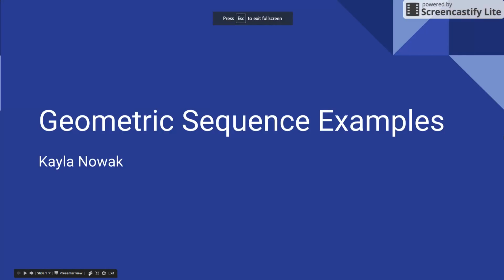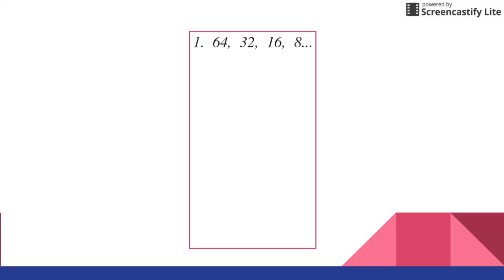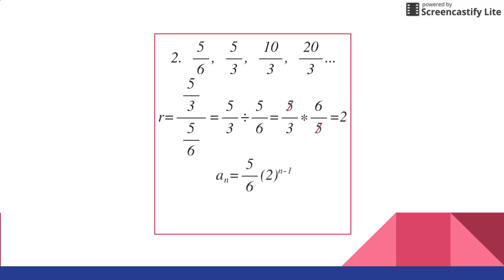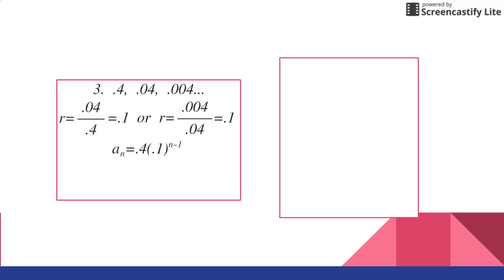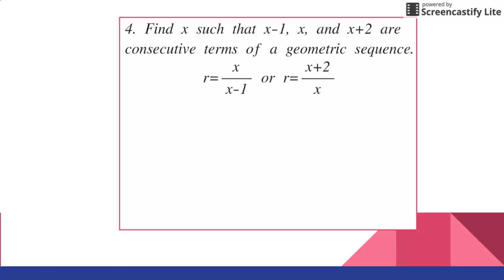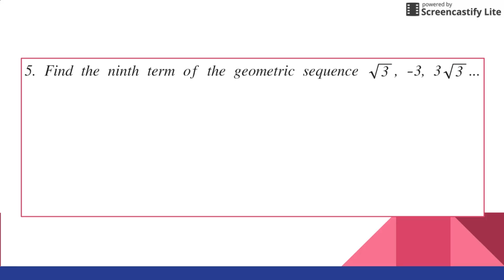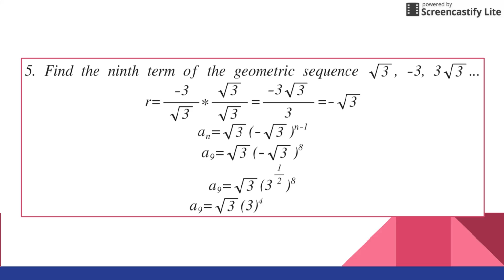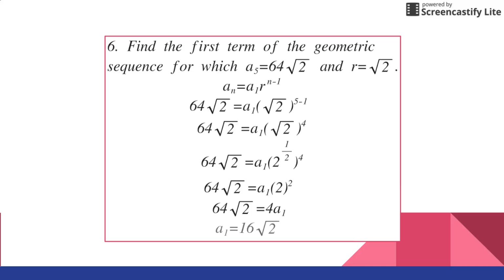Geometric Sequence Examples